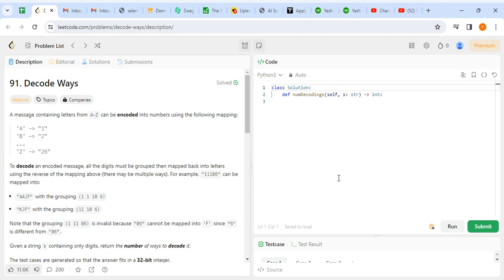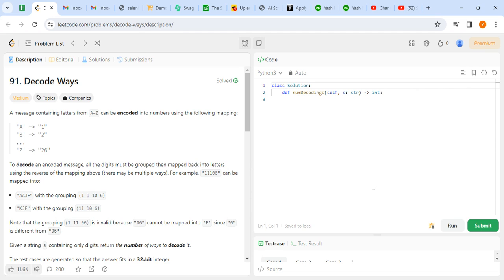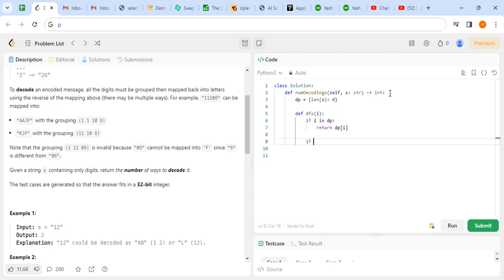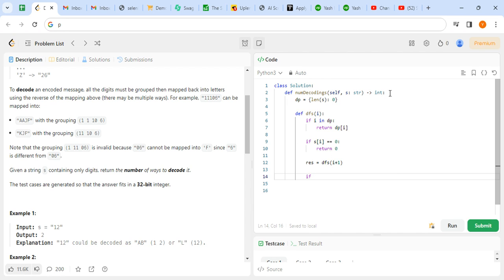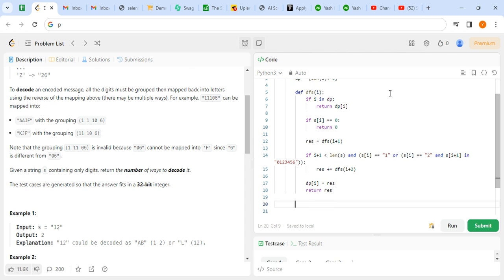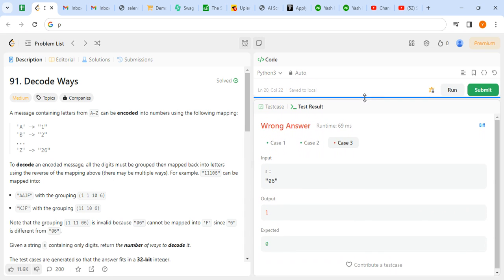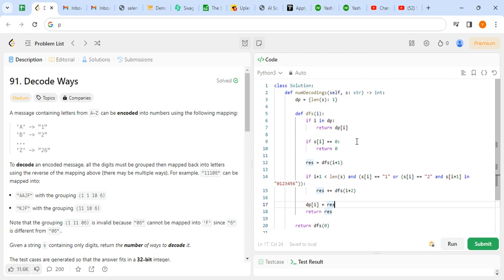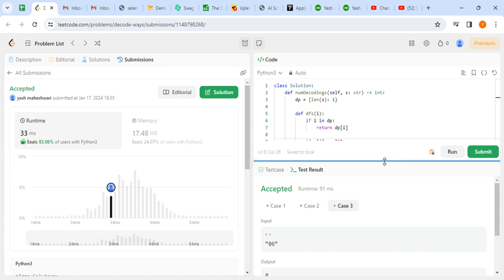Leetcode problem 91. Decode Ways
A message containing letters from A-Z can be encoded into numbers using the following mapping:

'A' : "1"
'B' : "2"
'Z' : "26"
To decode an encoded message, all the digits must be grouped then mapped back into letters using the reverse of the mapping above (there may be multiple ways). For example, "11106" can be mapped into:

"AAJF" with the grouping 1 1 10 6
"KJF" with the grouping 11 10 6
Note that the grouping 1 11 06 is invalid because "06" cannot be mapped into 'F' since "6" is different from "06".

Given a string s containing only digits, return the number of ways to decode it.

The test cases are generated so that the answer fits in a 32-bit integer.